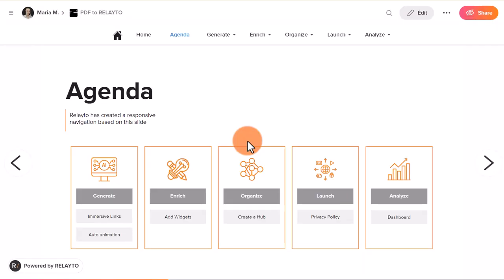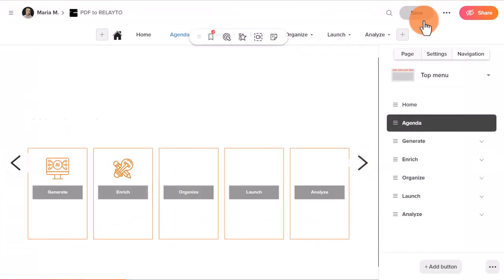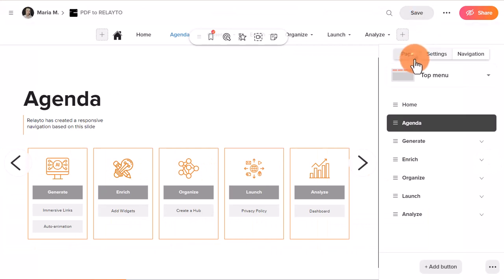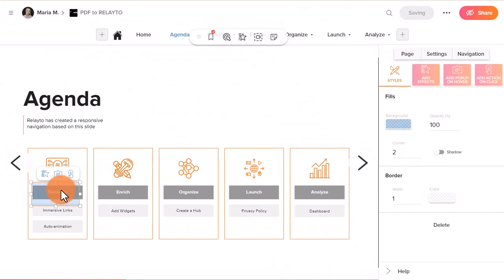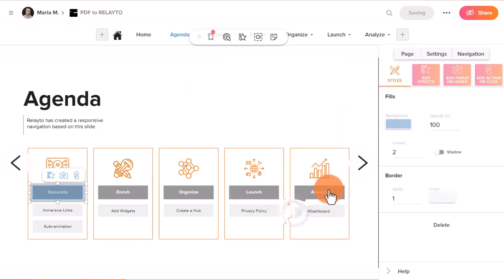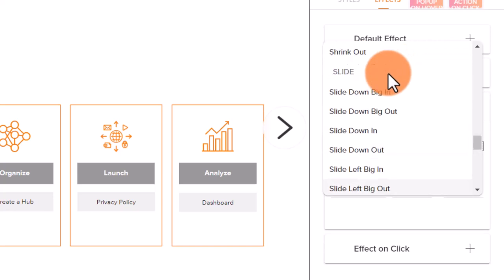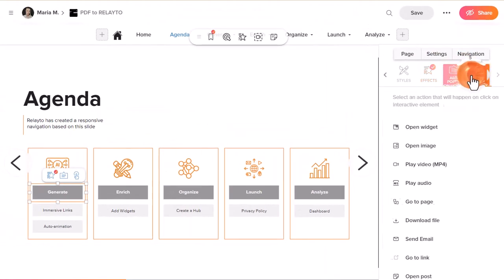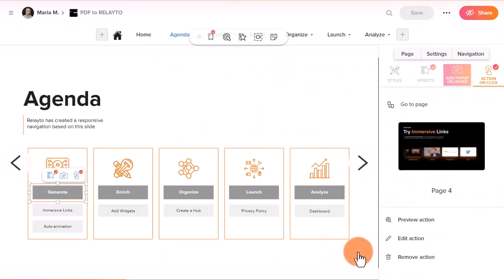RELAYTO Tutorial: How to Make Interactive Table of Contents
A walkthrough on how to have color fade on hover using an interactive element & incorporating Actions on Click for RELAYTO